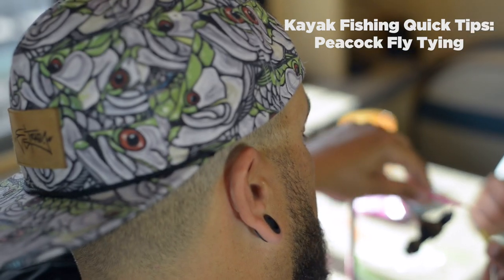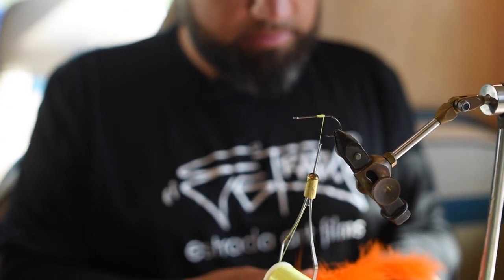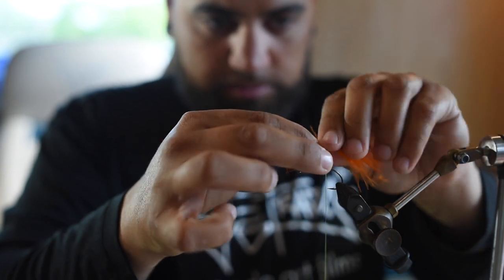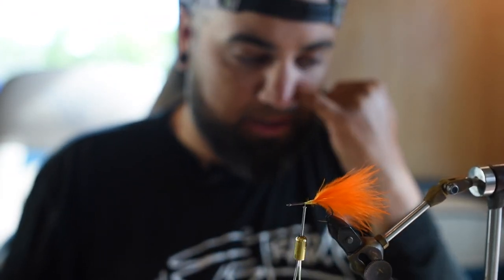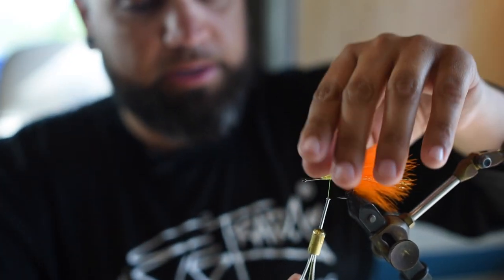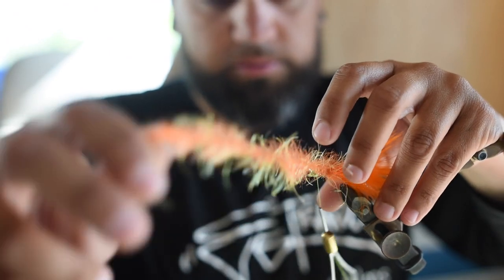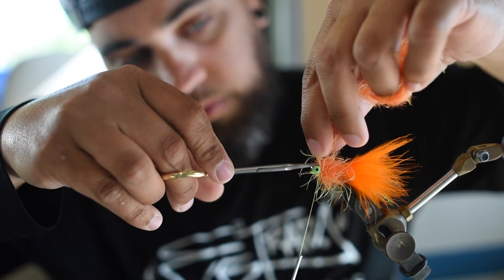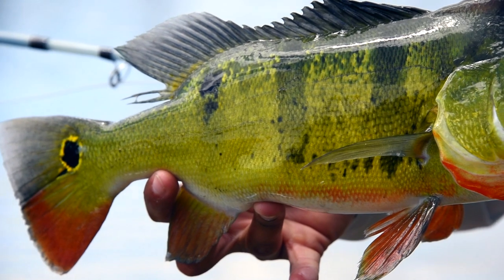How To Tie a Peacock Bass Fly with Eric Estrada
Eric Estrada shows us how to tie his #1 go-to Peacock Fly.

For more information on Jackson Kayaks fleet of fishing kayaks check out jacksonkayak.com